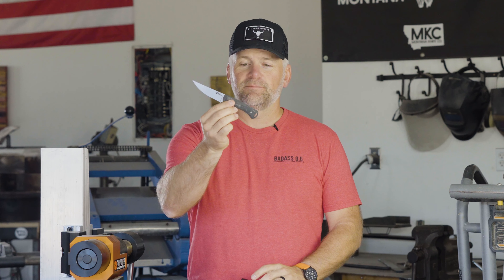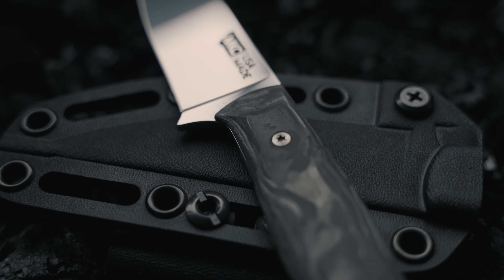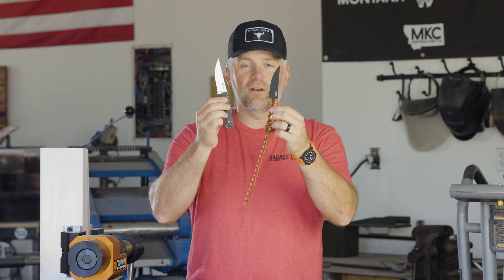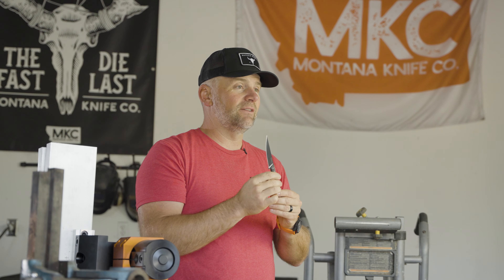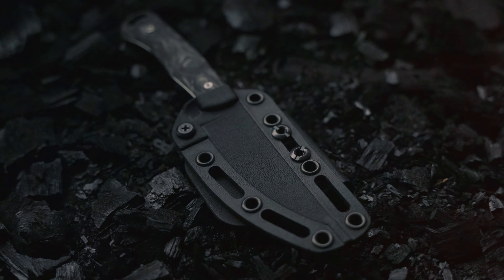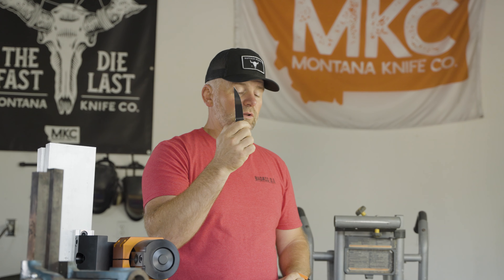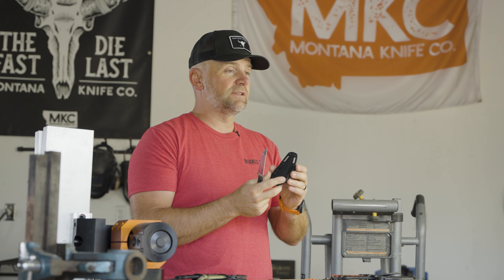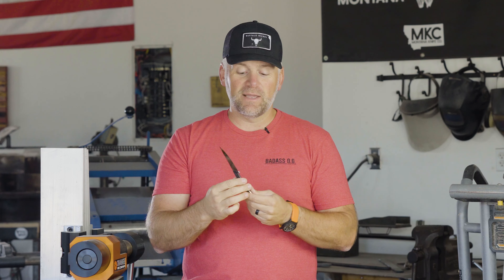INTRODUCING: THE NEW SPEEDGOAT ULTRA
An Ultralight Legend, Reborn

When we unleashed the Speedgoat on the world, it quickly became a legend among ultralight enthusiasts. But you wanted more — the iconic Speedgoat performance and lightweight profile with a grip that could handle anything the backcountry could throw at it. Meet the Speedgoat Ultra - all the featherweight prowess of its predecessor, now sporting a burled carbon fiber handle.

The Speedgoat Ultra isn’t just an upgrade; it’s a revolution in ultralight knife design. We've taken everything you love about the original Speedgoat and elevated it to premium status. With its polished Magnacut blade, premium materials, and uncompromising performance, the Speedgoat legacy continues to climb to new heights.

BURLED CARBON FIBER HANDLE
Experience the perfect fusion of strength and lightness. Our burled carbon fiber handle (previously used only on the Blood Brothers Blackfoot) adds a premium look and feel while maintaining the Speedgoat's renowned lightweight profile. It's easy to clean, sheds grime in seconds, and provides a secure grip in any conditions.

MAGNACUT Stainless Steel
As a cryogenically heat-treated stainless steel, MAGNACUT provides the perfect blend of toughness, edge retention, and corrosion resistance. Unlike other stainless steel blades, MAGNACUT can be easily resharpened — even by novice knife owners. More wear-resistant than other stainless steels, and more corrosion-resistant than carbon steel, MAGNACUT is in a class of its own.

ERGONOMIC EVOLUTION
The integrated finger guard and redesigned full-sized handle marries form and function, offering enhanced comfort for extended use. And, we've kept the same ultralight ethos that made the original Speedgoat a legend among long-range hunters and gram-counting backpackers. It's so light, you might forget it's there... until you need it.

VERSATILE TRAILING POINT
A slight trailing point on the blade tip provides extra control for precision cuts, making it ideal for everything from caping and skinning to everyday tasks. It's the same geometry that made the original Speedgoat a fan favorite, now polished to perfection.

EXCLUSIVE MKC OPEN CARRY SHEATH 2.0
Each Speedgoat Ultra comes with a custom molded MKC Kydex sheath, now made in-house at our shop in Montana. The sheath features a built-in retention screw to customize blade tension and allow for handle-down carrying. The Speedgoat Ultra sheath comes with a Kydex clip that allows you to carry your knife on a pack or belt, either horizontally or vertically.